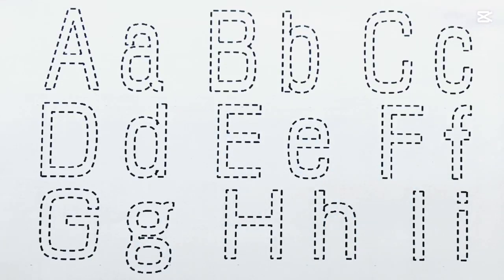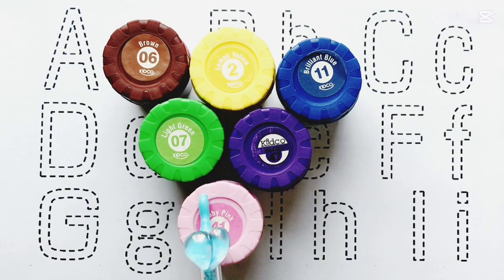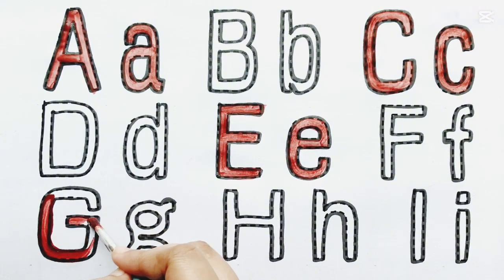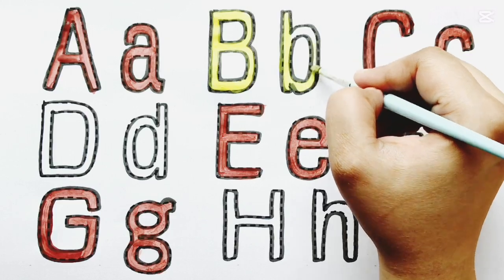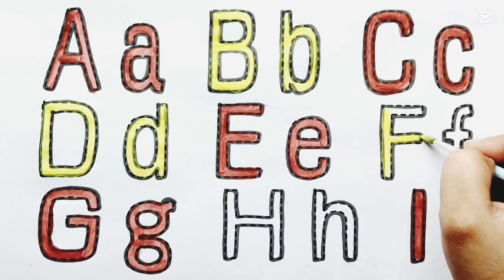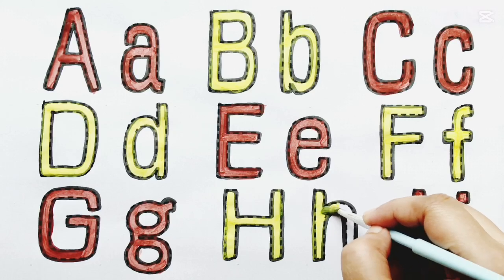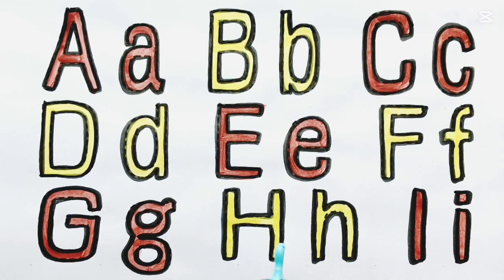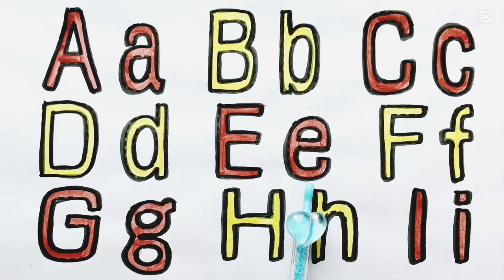How to Draw A to I Letters | Capital & Small for Toddlers 🎨 | Easy Fun For Kids Toddlers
Welcome to our fun kids learning channel 🎨

In this video, kids will learn how to draw and paint Alphabet Letters A to I (Aa to Ii) with both capital and small letters. This easy step-by-step drawing tutorial is perfect for toddlers, preschoolers, and beginners.

✨ What kids will learn:
✔ Alphabet A to I (Uppercase & Lowercase)
✔ Easy drawing and coloring techniques
✔ Fun and interactive learning for kids
✔ Improve creativity and early education skills

This educational video helps children learn the ABC alphabet in a fun and engaging way through drawing and coloring.

🎯 Perfect for:

* Kids & Toddlers
* Preschool Learning
* Beginners Drawing Practice